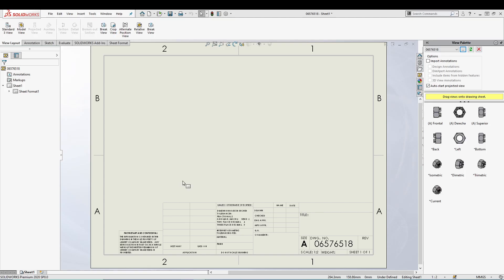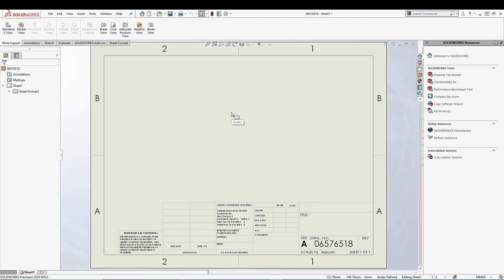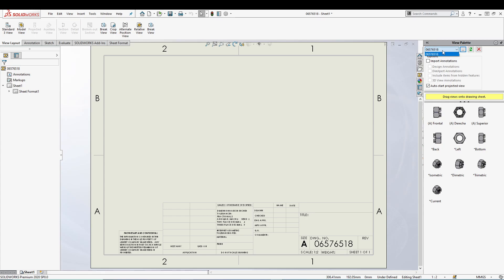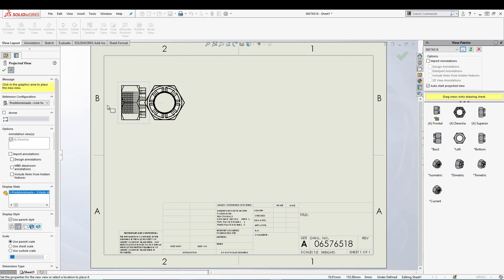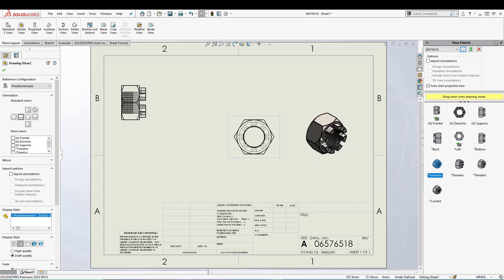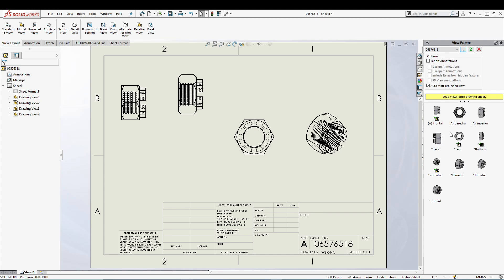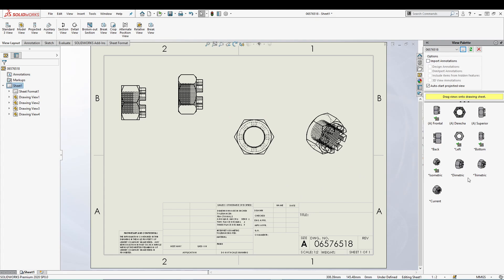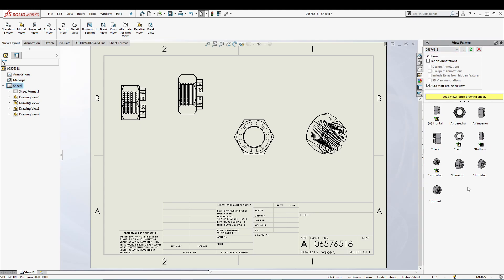SOLIDWORKS - Hot to Use View Palette in Solidworks Drawing | EP - 11